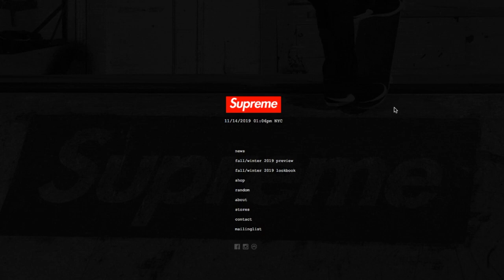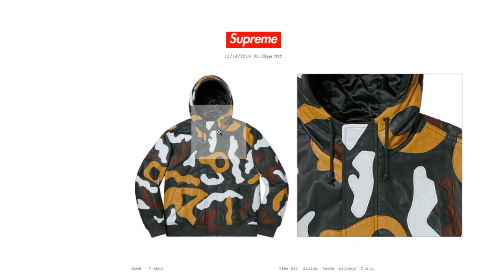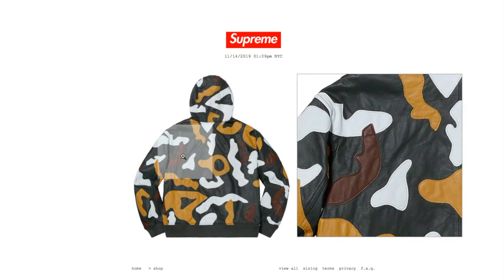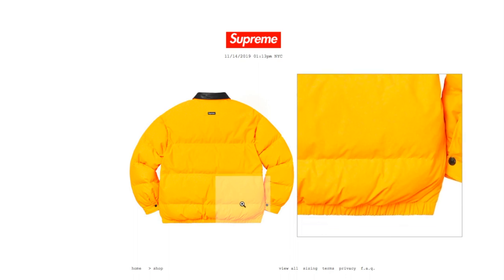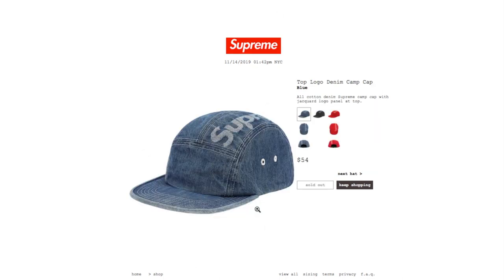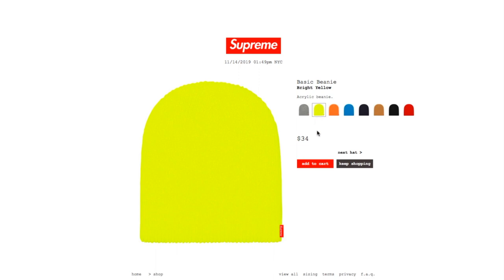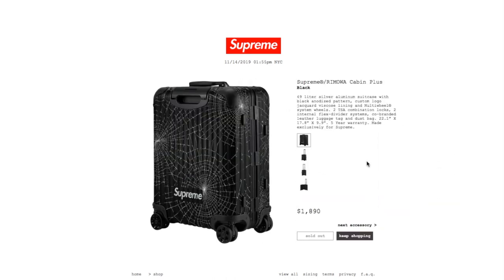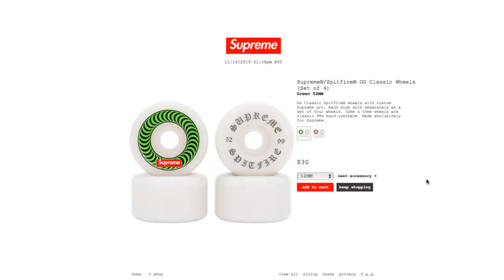Supreme x RIMOWA x Wong Collaboration Droplist & Price FW19 Week #12 11 14 2019!